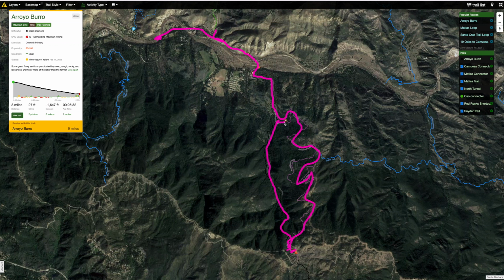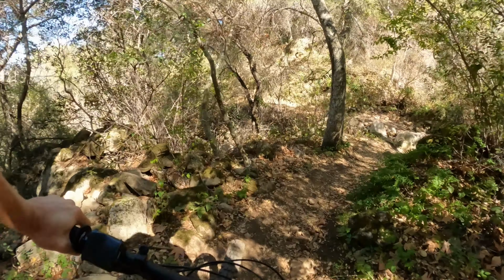Arroyo Burro Backside Trail -MTB- Santa Barbara, CA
Parking at bottom on Paradise Road

Santa Barbara MTB Downhill mountain bike trail info.

This channel is just to help you get the most out of your MTB day in SB.  I like watching unedited Tip to Taint vids of trails when I go new places, so here is that same kind of thing of my backyard.  Scrub away to find whatever nuggets are helpful to you.  Our trails are mostly Downhill orientated.

If you appreciate our trails, donate a few bucks to the Sage Trail Alliance